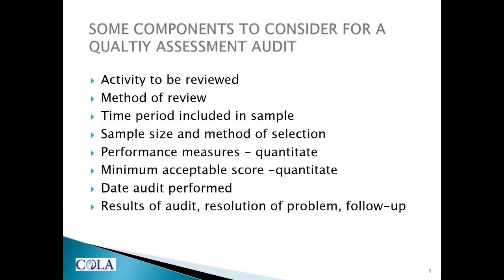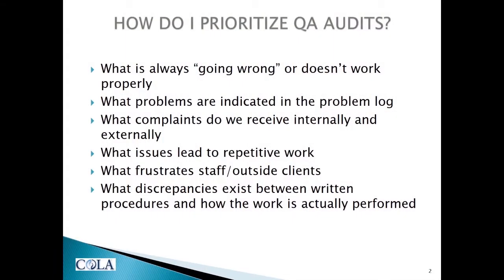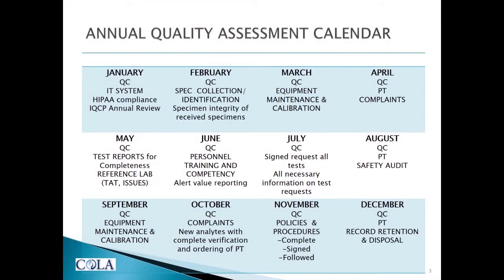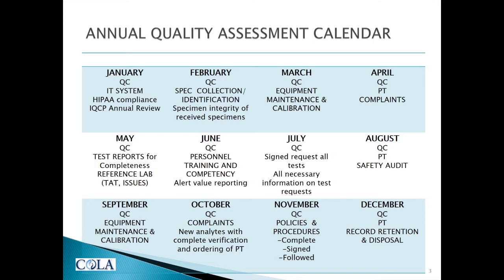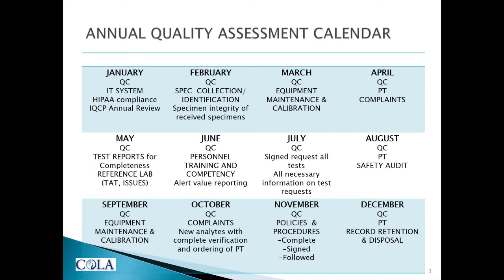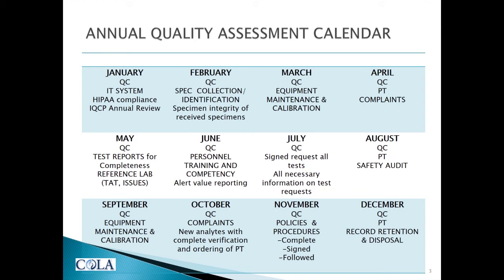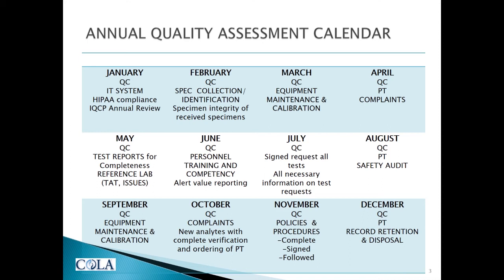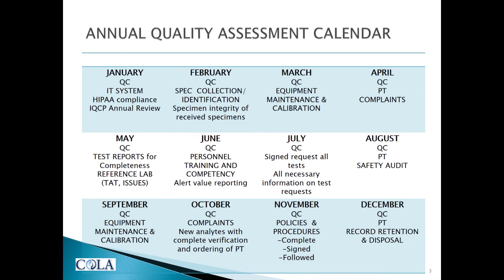Dr Daly Discusses...Quality Assessment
Listen to Dr. John Daly, Chief Medical Officer (CMO) for COLA discuss quality assessment, and give an example of how to set up an annual quality assessment using an annual quality assessment calendar.

This informative video that runs around 6 minutes.